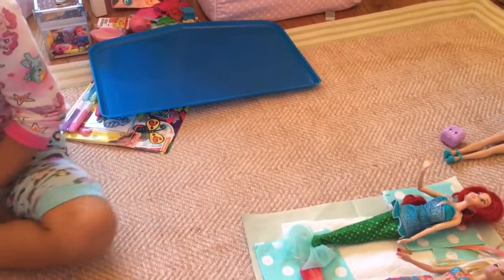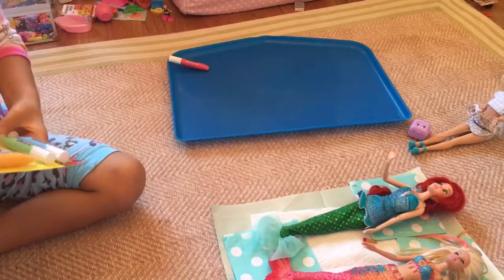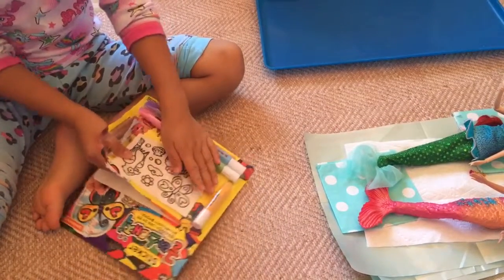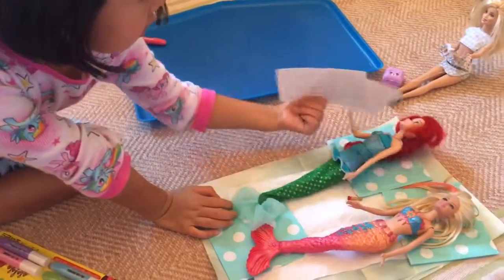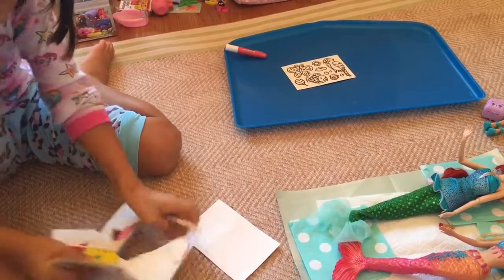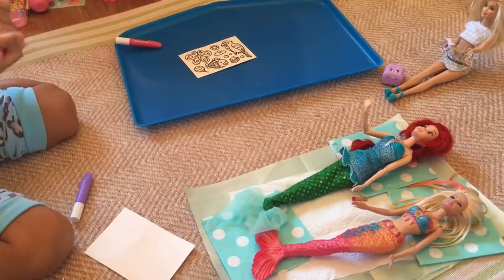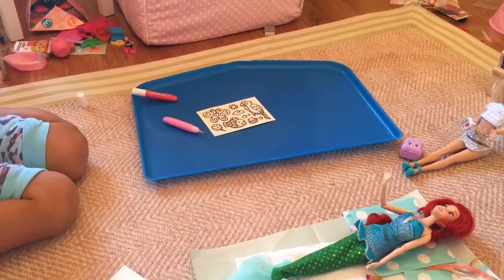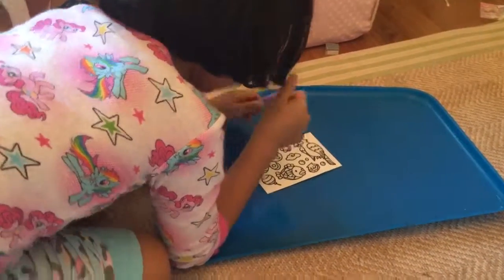Dana's Playroom - magic glass 매직글래스 2